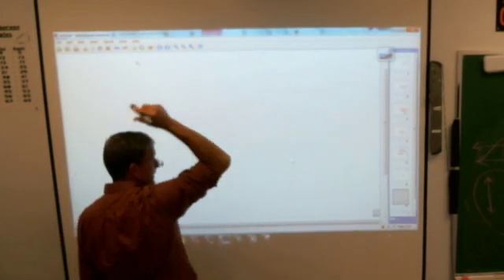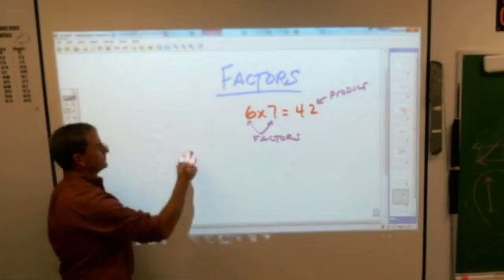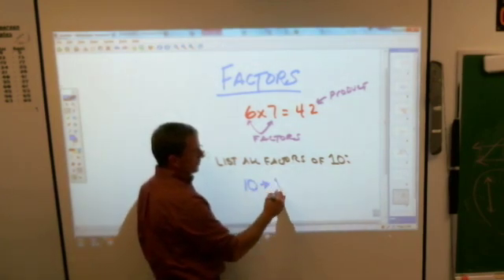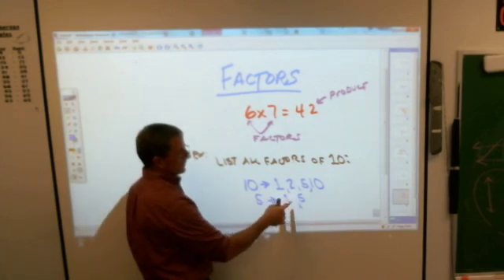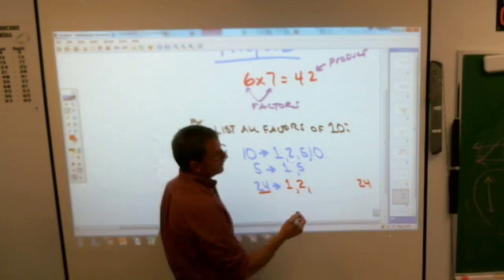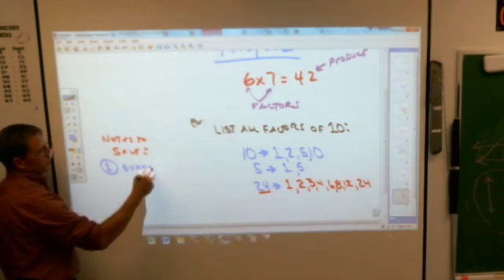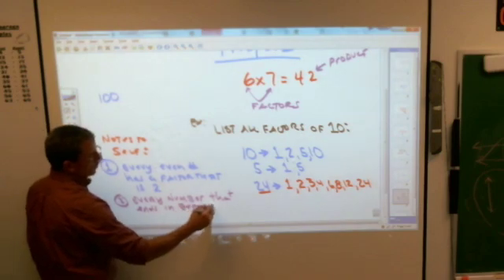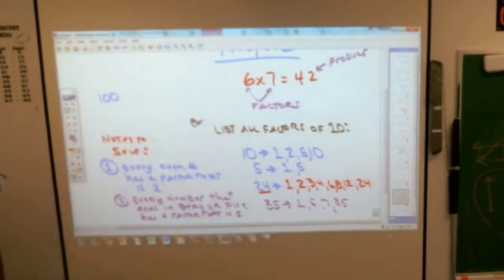5th Lesson 25 factors